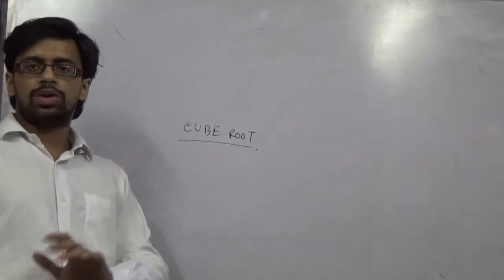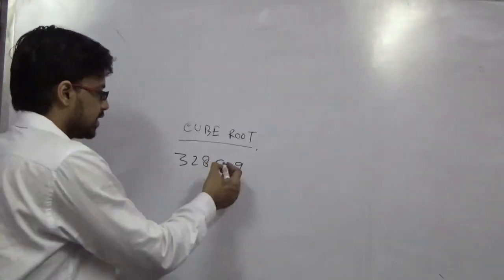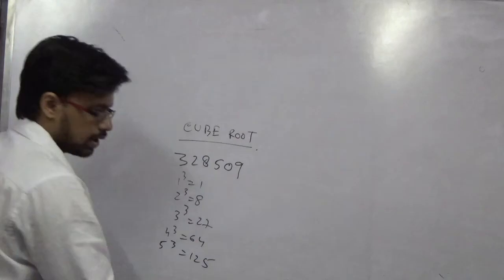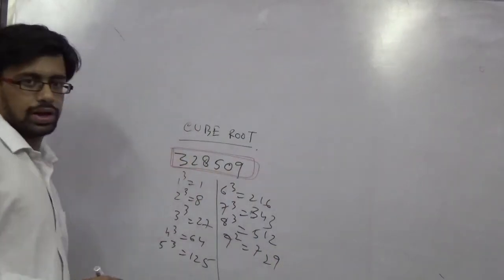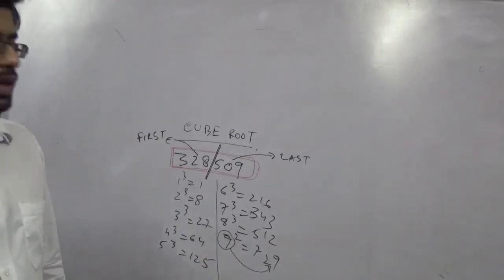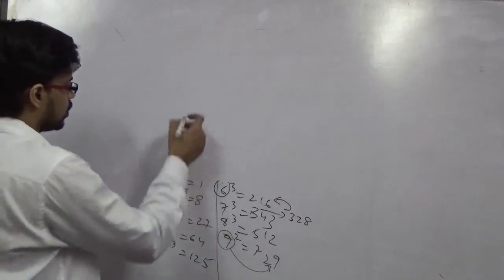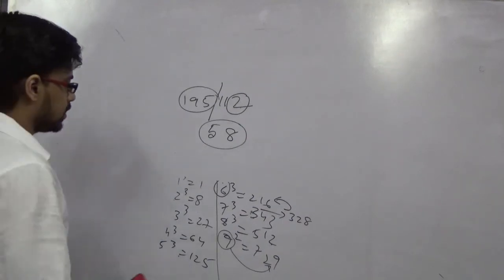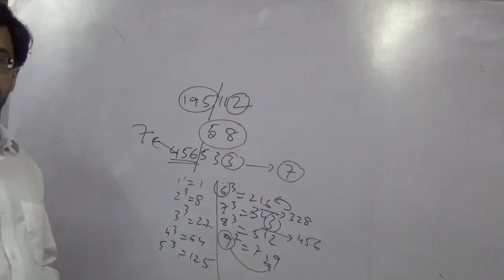CUBE ROOT FINDING SHORT CUT FOR COMPETITIVE JOB APTITUDE EXAM SOURAV SIR'S CLASSES 9836793076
CUBE ROOT FINDING SHORT CUT FOR COMPETITIVE JOB APTITUDE EXAM WITHOUT CALCULATOR  SOURAV SIR'S CLASSES 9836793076